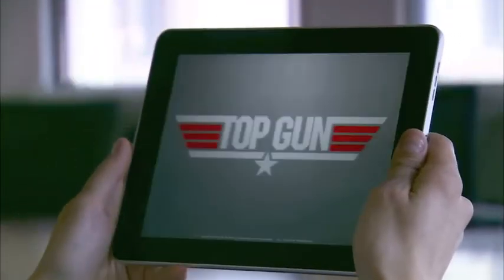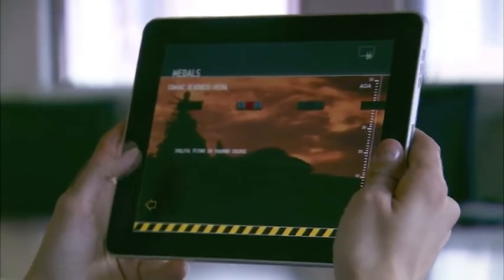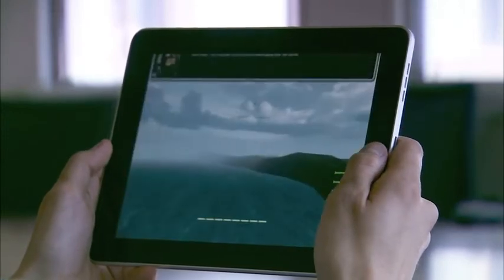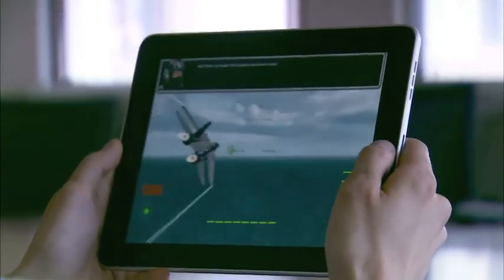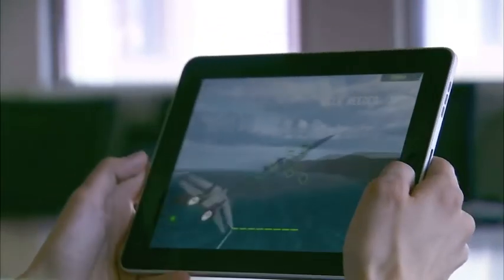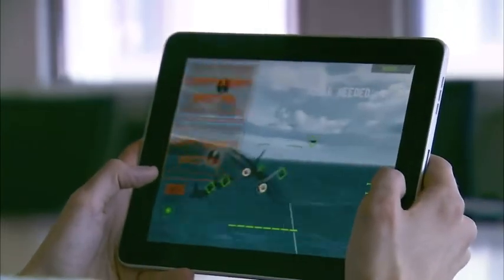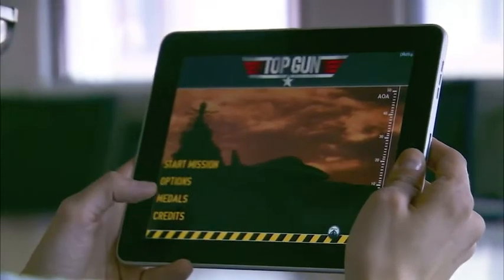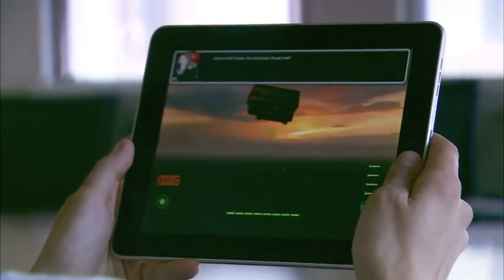Top Gun - iPad - official video game trailer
Expanding beyond the arcade shooter for iPhone and iPod touch, Top Gun on iPad ($4.99) features a redesigned user interface, high resolution graphics and new gameplay - including a Top Gun Navy fighter jet and afterburner feature. Inspired by the Tom Cruise movie, Top Gun players can take control of planes including a F-14 Tomcat and stealth bomber, shoot down MiGs and dodge incoming air-to-air and surface-to-air missiles. The new afterburner allows players to activate a high-speed boost to get out of dangerous situations.